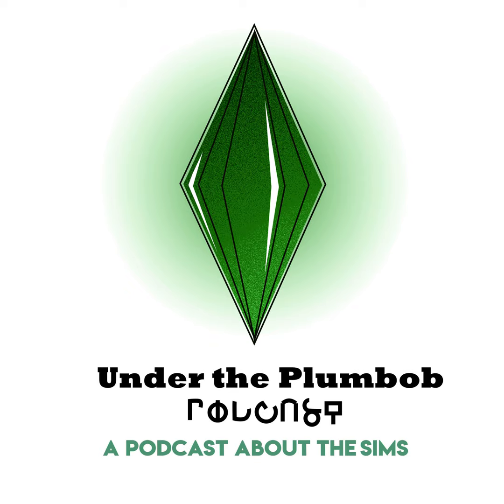Ep 039: Where the F*ck Do I Put This Closet? (Home Sweet Home Challenge)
Episode 39: Where the F*ck Do I Put This Closet? (Home Sweet Home Challenge)

In this episode, Melly returns to represent Team Llama in a hybrid episode presenting the “Home Sweet Home” challenge.
Join us weekly here at Under the Plumbob Podcast. Thanks to all our teams that made this episode possible, especially Nicole for editing.